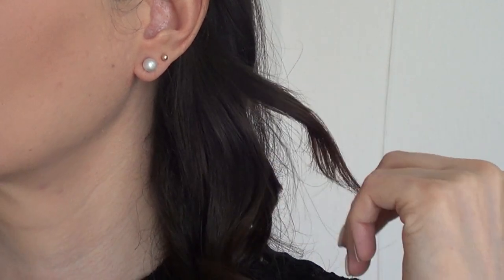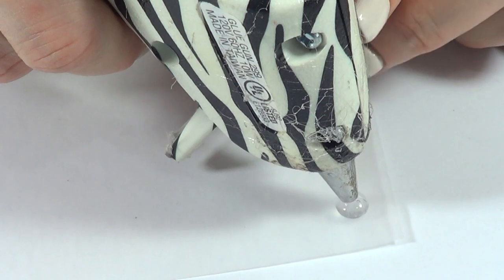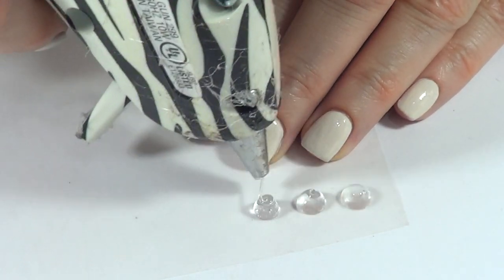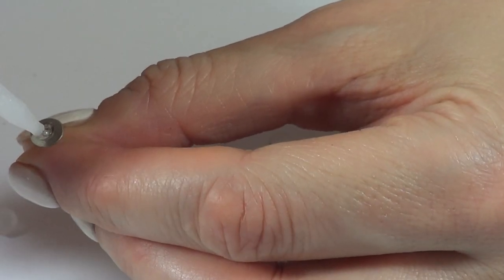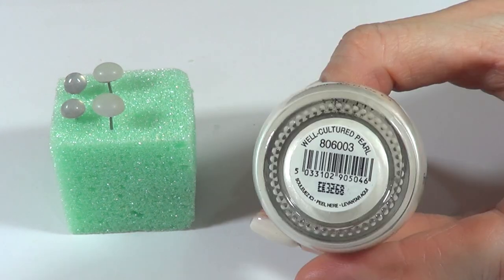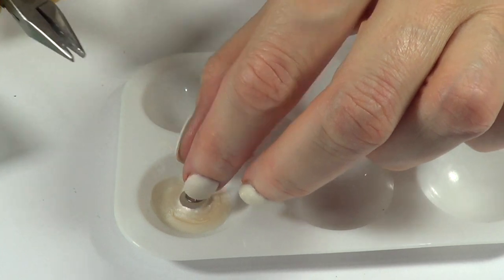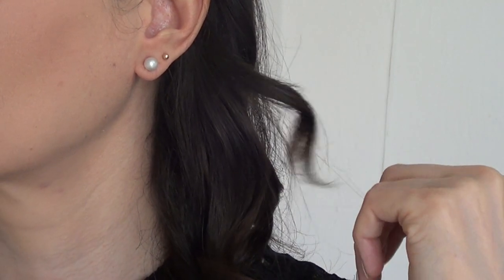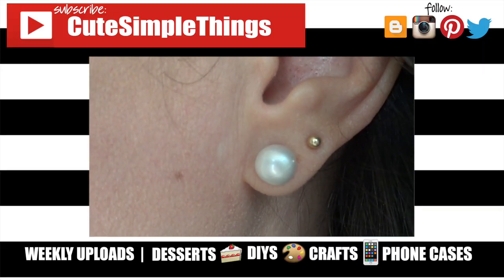DIY Half Pear Stud Earrings Using Hot Glue Gun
Hi its Renee! Today I´m sharing I made these cute half pearl stud earrings using a hot glue gun, fast, easy, affordable, fun, and customizable!.

Use cutesimplestuff if you re-create it!